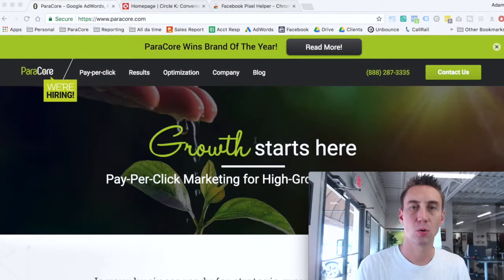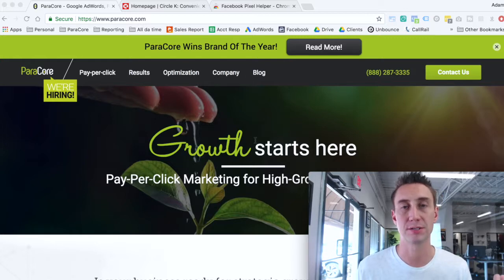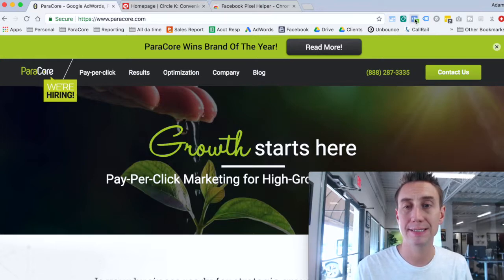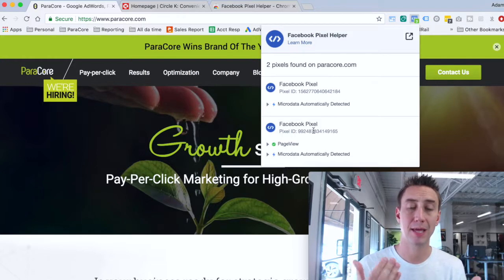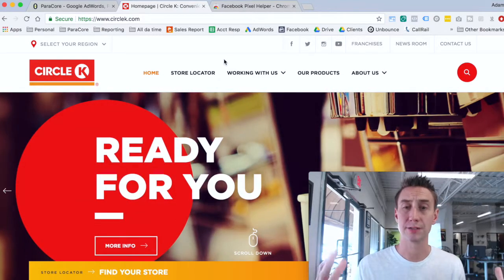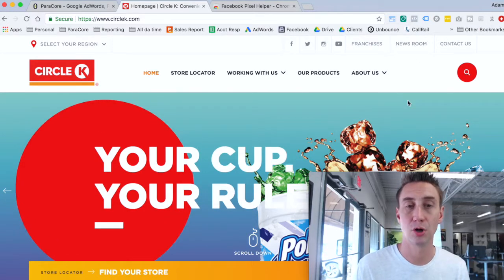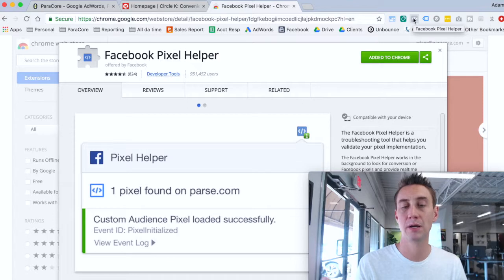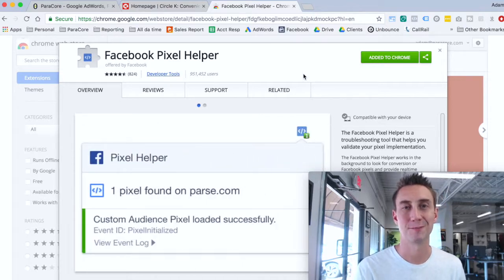How to Check Your Facebook Pixel with the Chrome Extension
If you're managing Facebook accounts, you want to make sure you know how to see if the Facebook pixel is installed and working.

In today's video, we go over checking pixel status and installing the chrome extension so you can monitor your pixel status at all times.